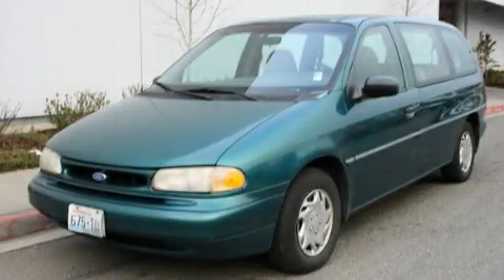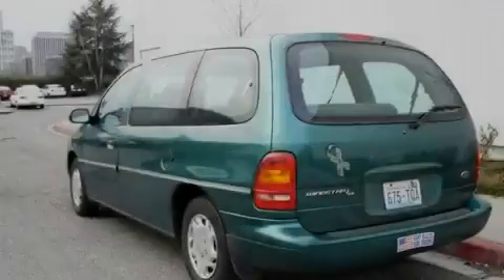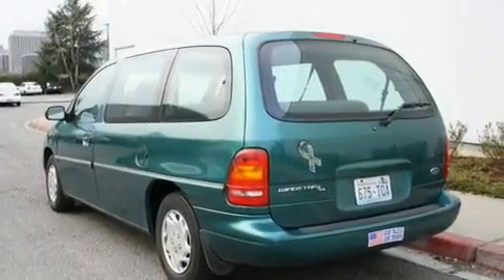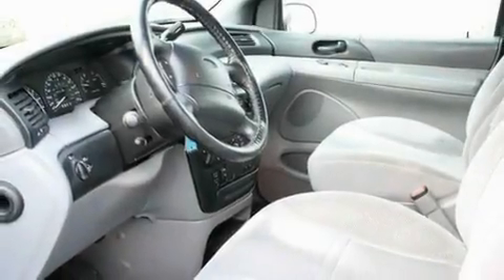1996 Ford Windstar Bellevue WA 98004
Year : 1996
 Make : Ford
 Model : Windstar
 Engine : 3.8L V6 EFI
 Trans . : Automatic
 Exterior : Green
 Miles : 138,431
 Interior : Gray
 Nissan of the Eastside
  11815 NE 8th Street
 Bellevue , WA 98005
 Used 1996 Ford Windstar Bellevue WA